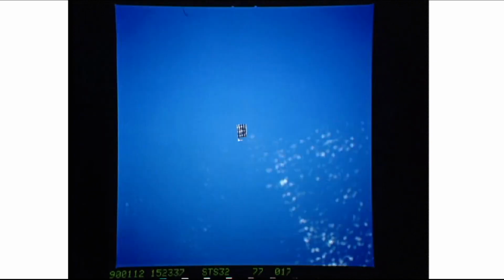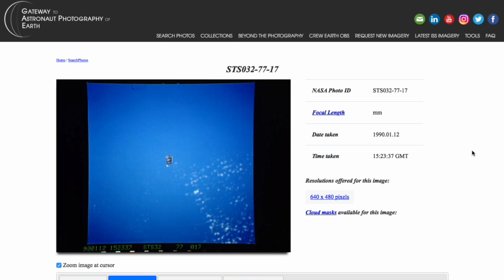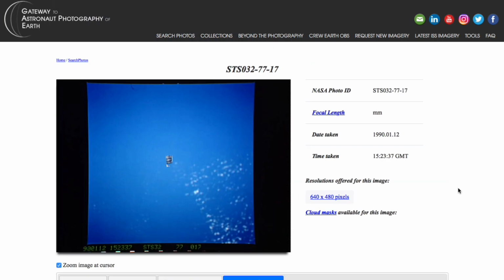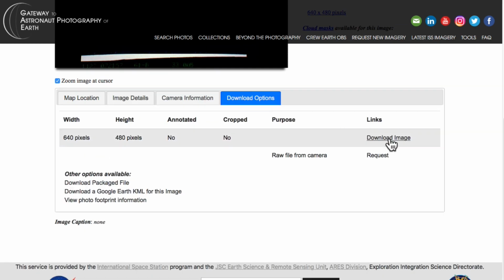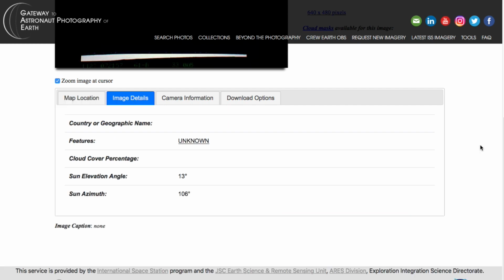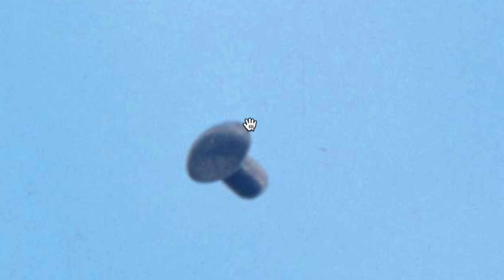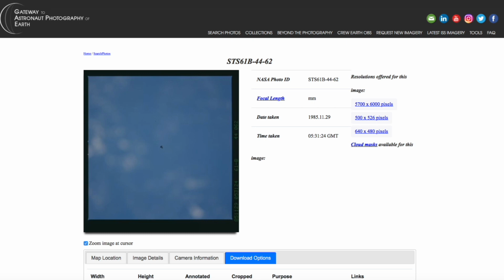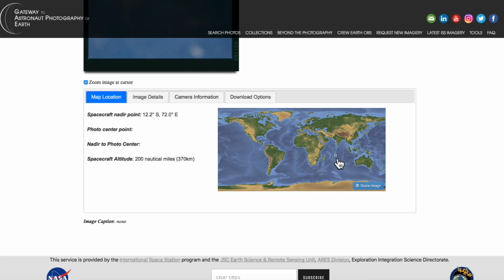Three Objects NASA Marks As Unknown From Space Shuttle, UFO Sighting News